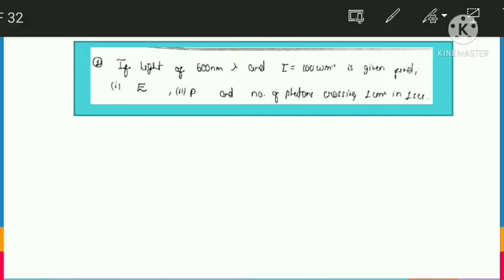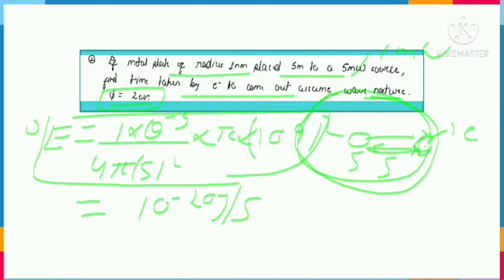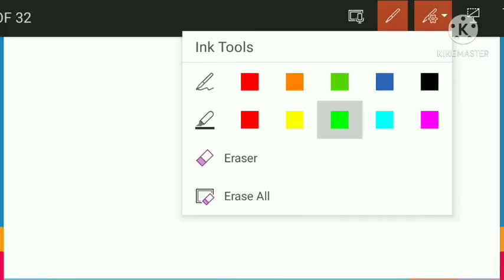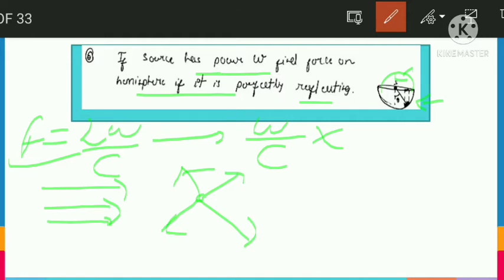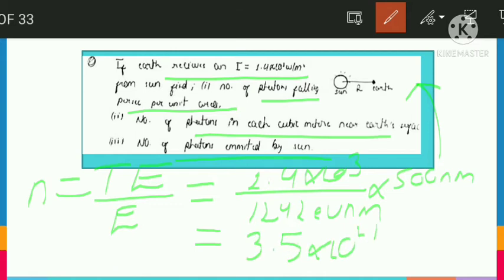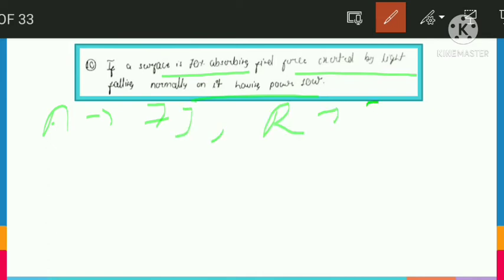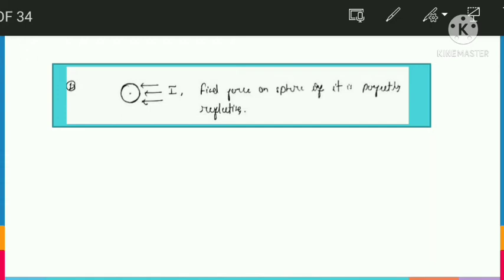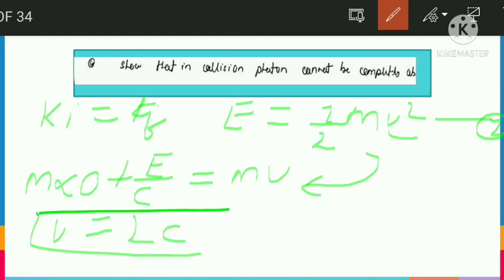Important Questions of Photoelectric Effect and Wave particle Duality For JEE and NEET.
Important Questions of Photoelectric Effect and Wave particle Duality have been covered in this video.
Some Information Points:
1- Questions are featured from HC VERMA
2- Important For JEE Mains And NEET
3- Important For WBJEE, COMEDK and MHTCET